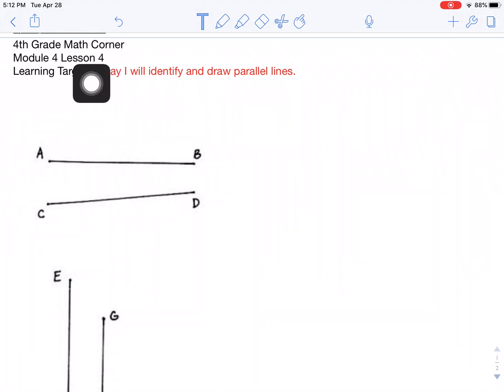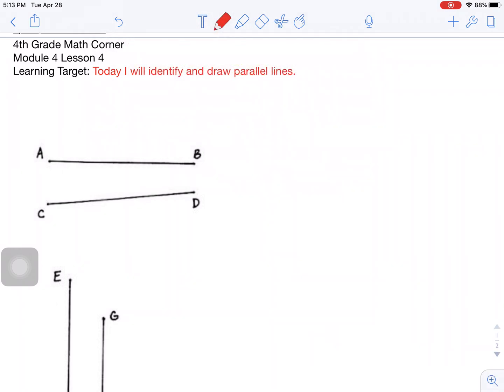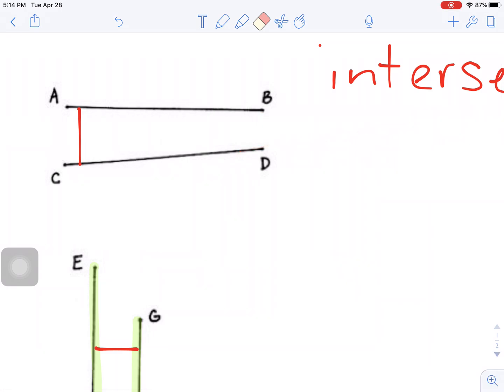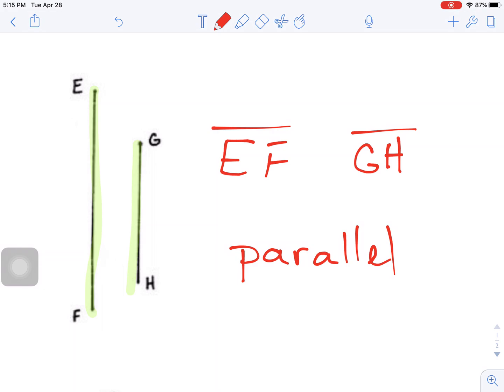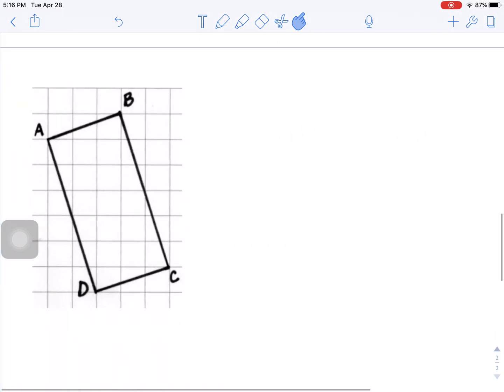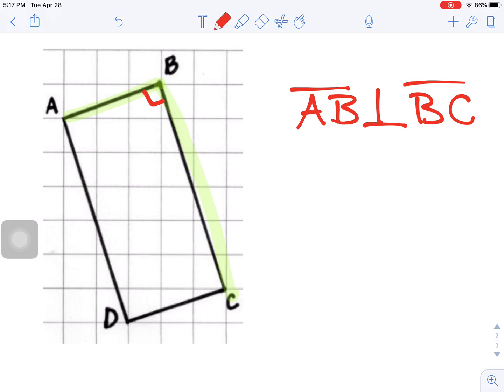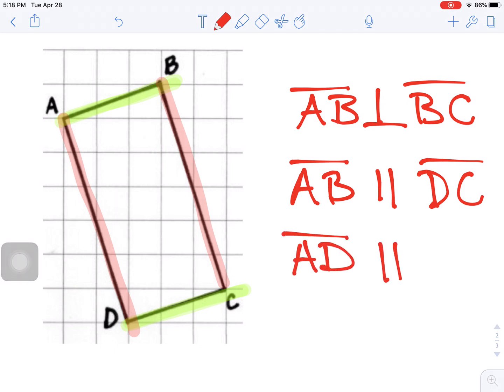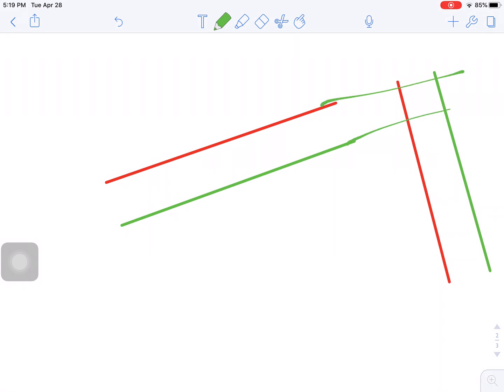Module 4 Lesson 4